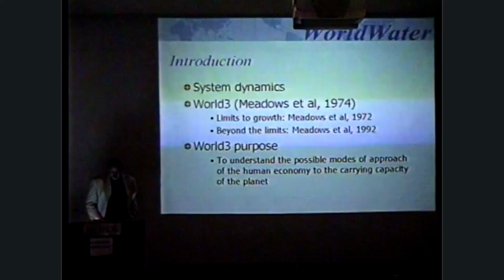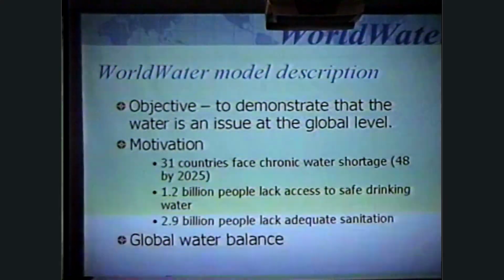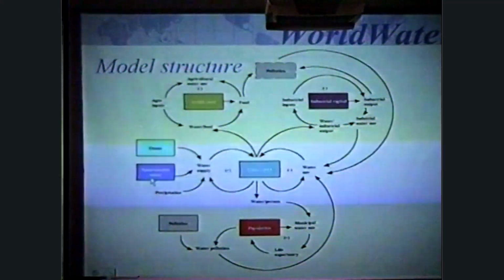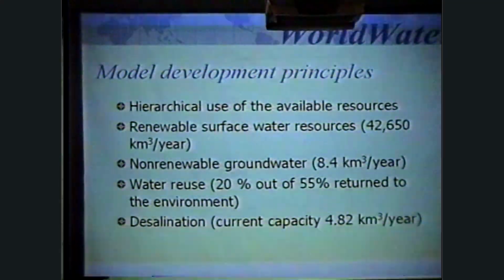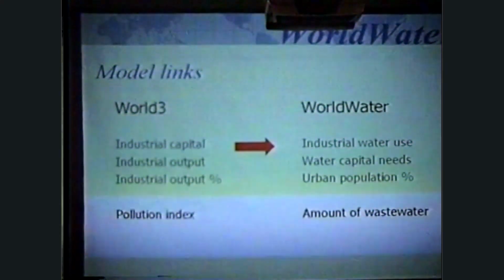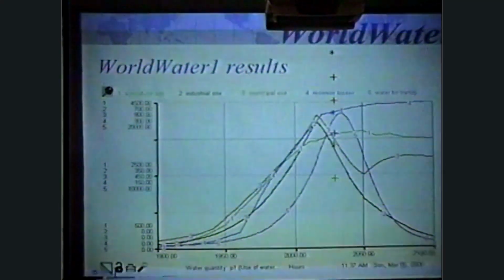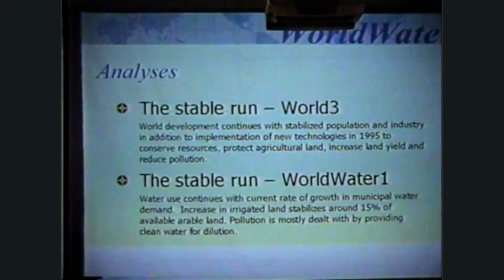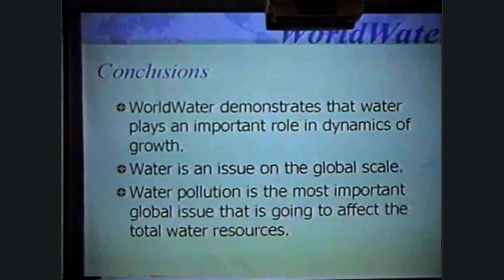ISSS 2000 Slobodan P. Simonovic: “World Water Dynamics”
Special Symposium:  Resources and the Environment in the New Millennium, Chair – Mihajlo Mesarovic:
 2. Slobodan P. Simonovic, Professor and Director, Natural Resources Institute and Geological Engineering, The University of Manitoba, “World Water Dynamics”